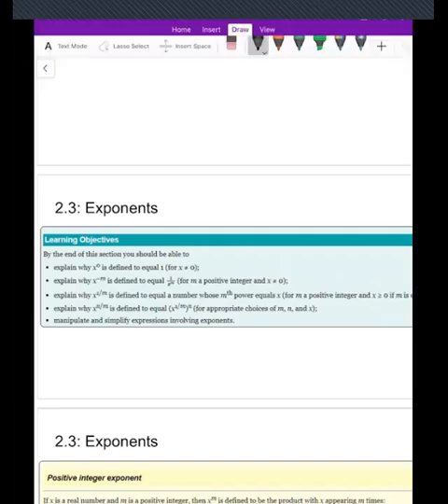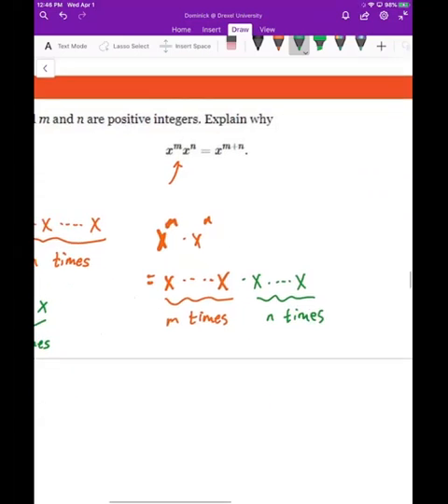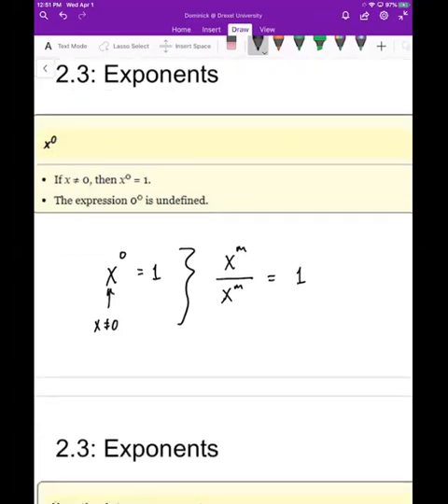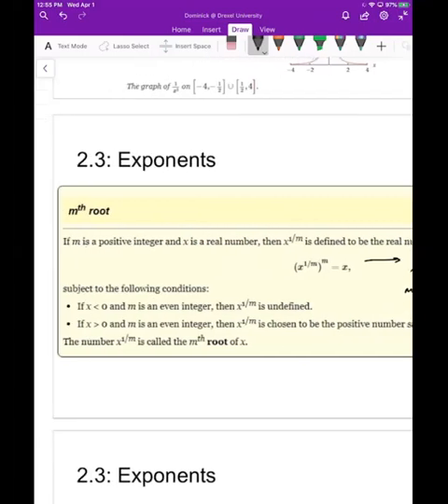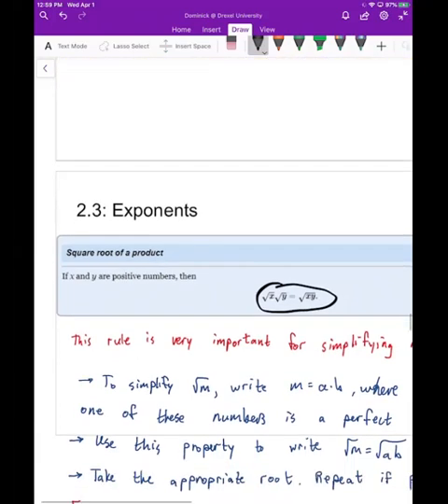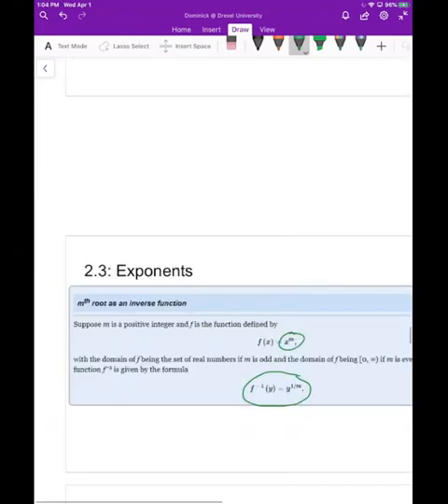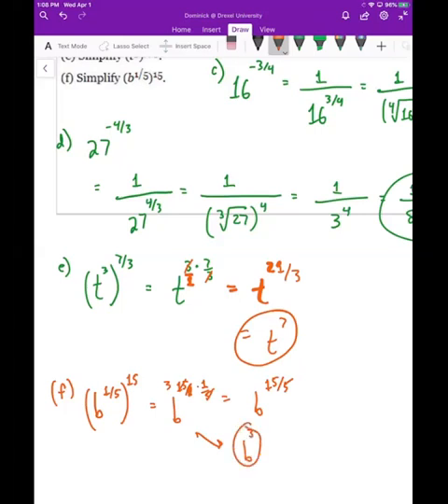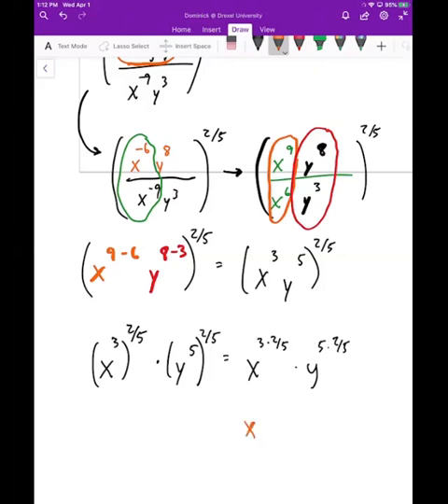Properties of Exponents and Radicals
Illustration and several examples of the properties of exponents and the relationship to radicals.